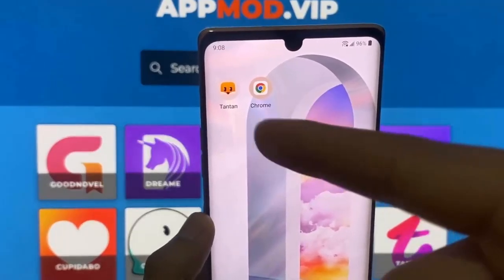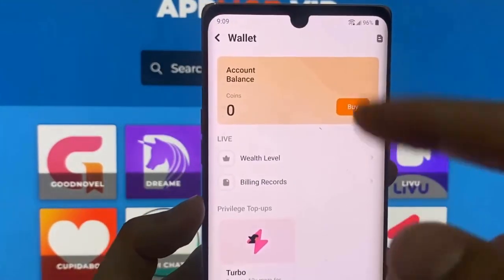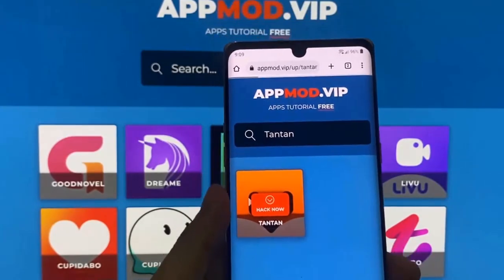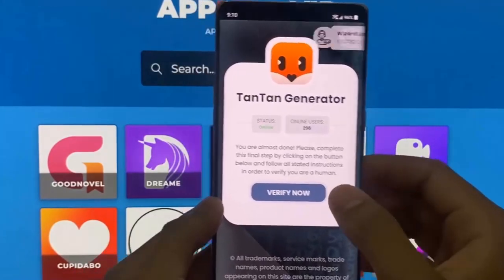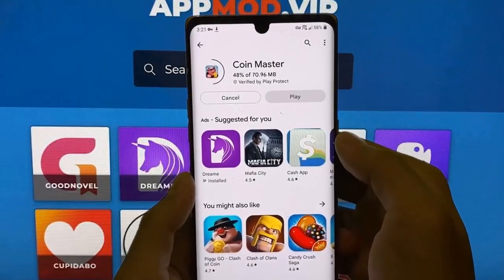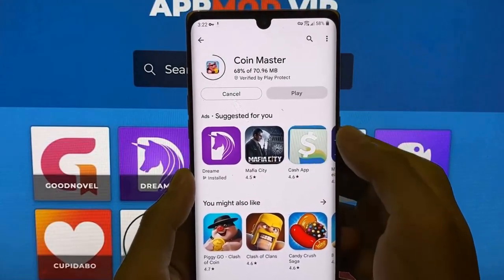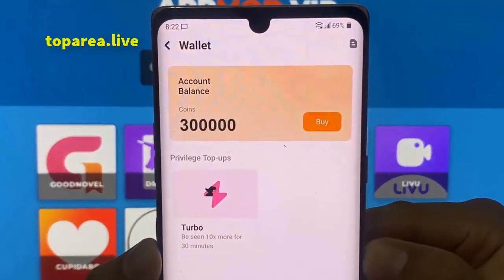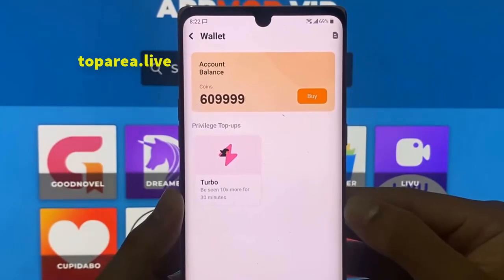TanTan Free Coins 2024 - How To Get Unlimited Coins in TanTan App Mod [Android/iOS]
Welcome to the ultimate guide on how to get free coins in the tantan App! 🌟 In this video, we'll walk you through a step-by-step tutorial on unlocking those precious coins without spending a dime. Whether you're a newbie or a seasoned tantan user, these tips and tricks will surely elevate your experience.

🔹 What's Inside:
Understanding the TnaTan App economy.
Legitimate methods to earn coins.
Common mistakes to avoid when trying to get coins.
Bonus tips to maximize your rewards!

Several of the links on this page are affiliate links, which means that if you click through and make a purchase, I might receive a commission at no extra cost to you.